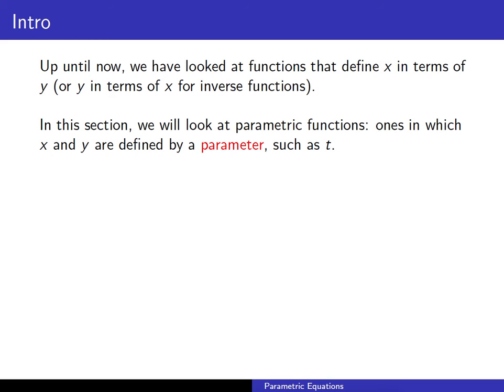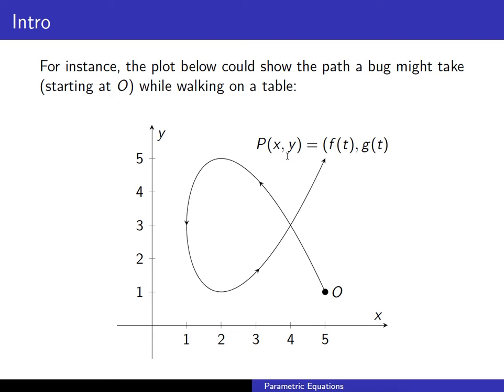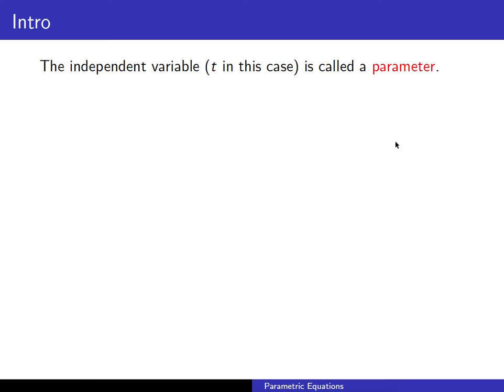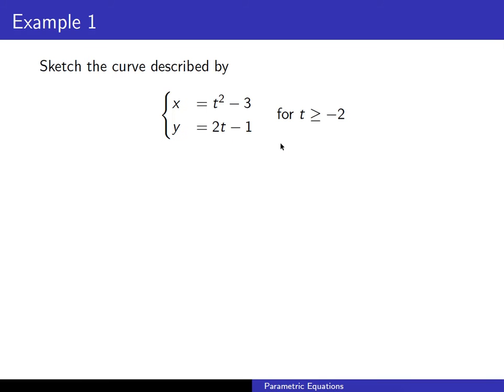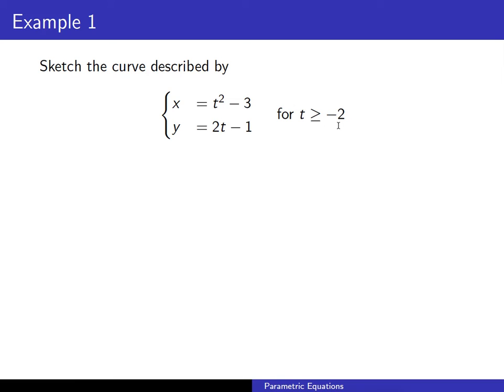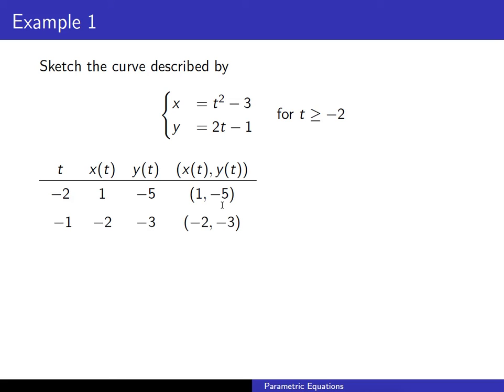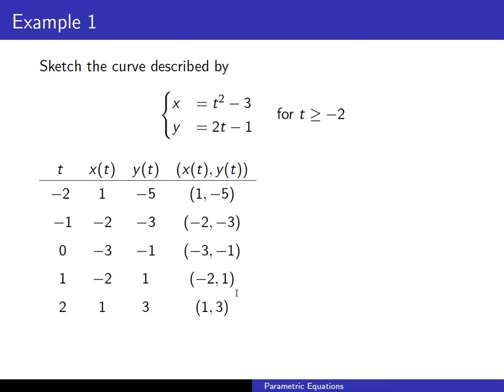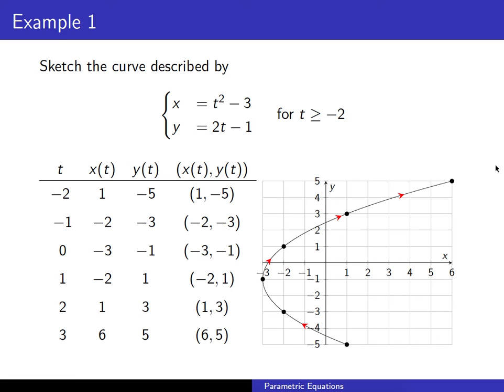Parametric Equations (part 1)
Sketching a parametric curve.